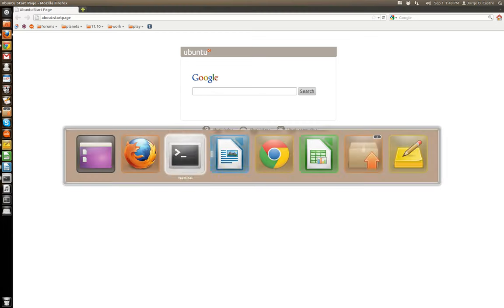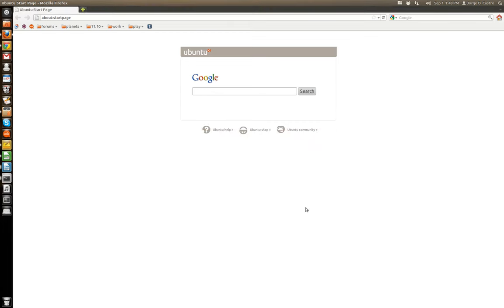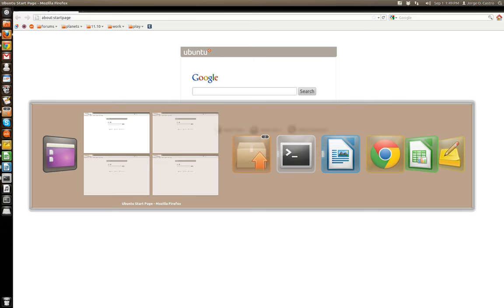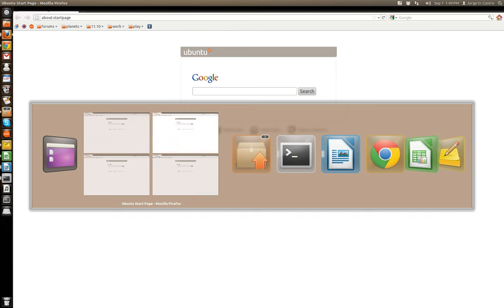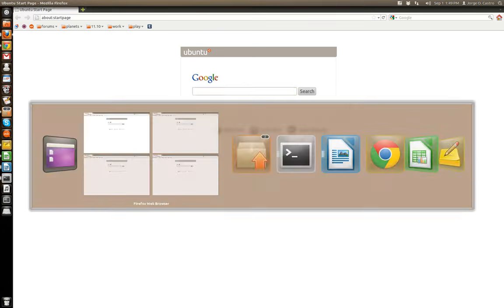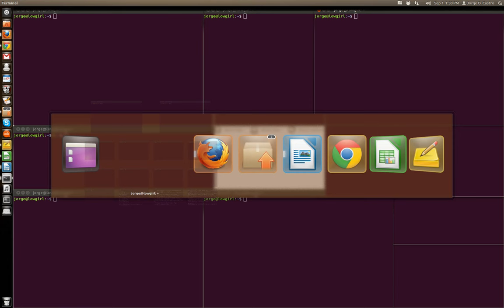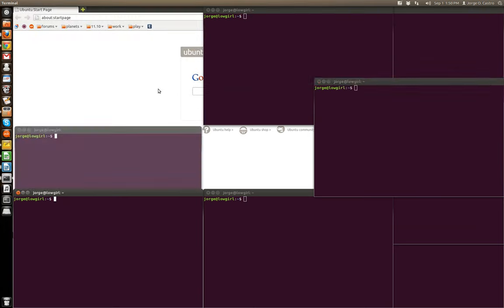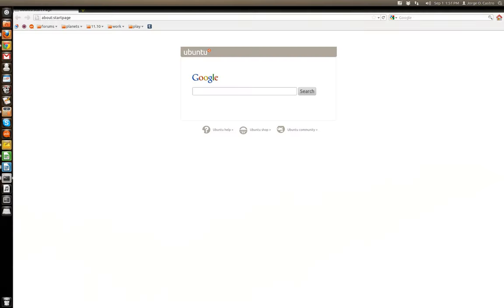Alt-Tab and Alt-` in Unity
I go over the features in Ubuntu 11.10's new alt-tab, sorry about the flicker, it's happens when I record, but works fine on my actual PC.